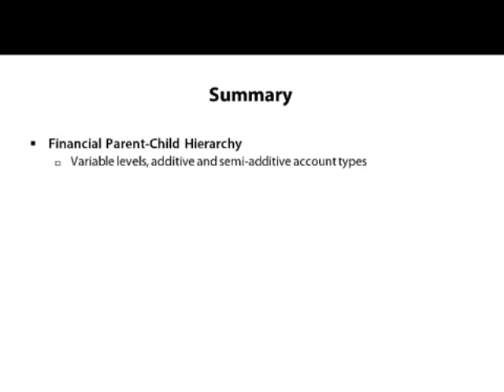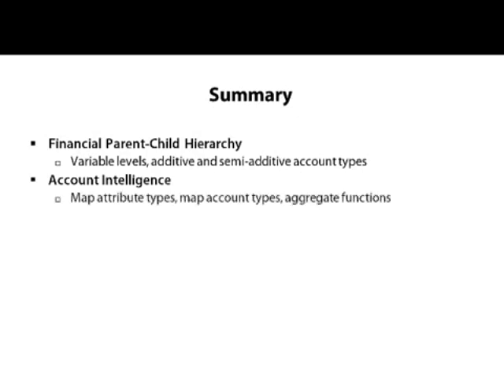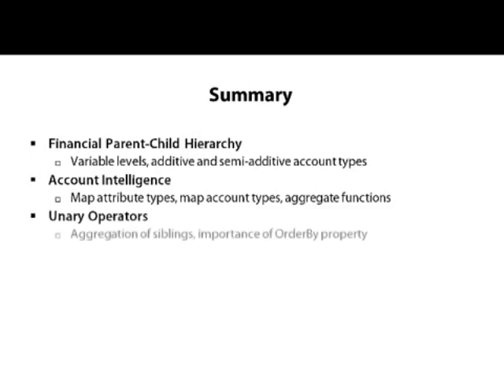Account Intelligence or account-based intelligence-Summary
Business intelligence
Business intelligence combines business analytics, data mining, data visualization, data tools and infrastructure, and best practices to help organizations make more data-driven decisions
Account Intelligence or account-based intelligence is the aggregation of B2B first and third-party data, transformed by artificial intelligence into insights that enable your marketing and sales teams to understand accounts and leads better, create targeted pitches, and convert promising prospects into loyal customers